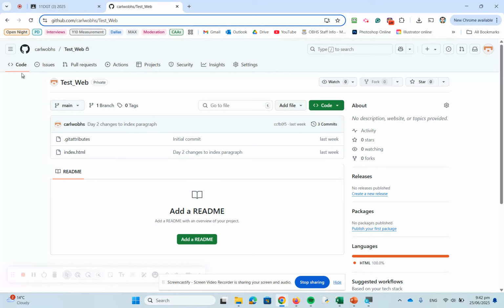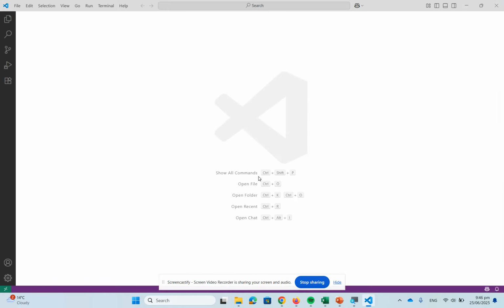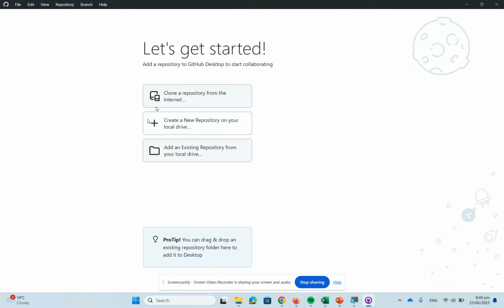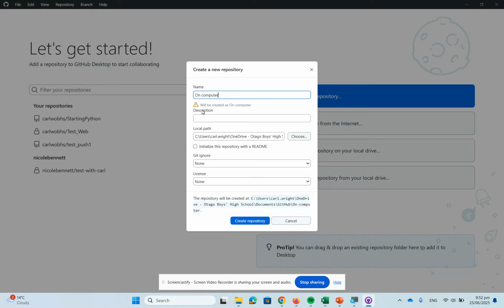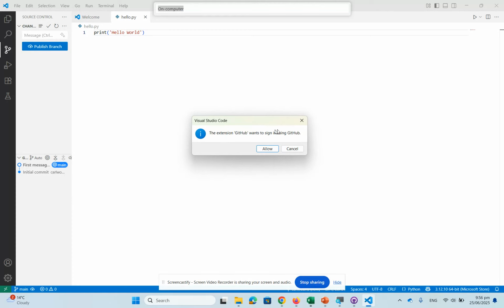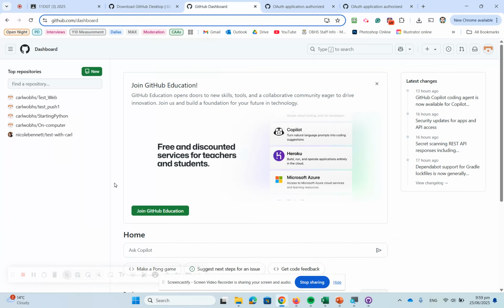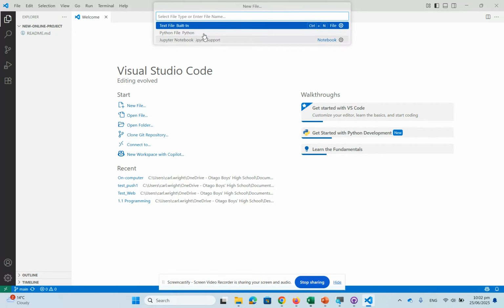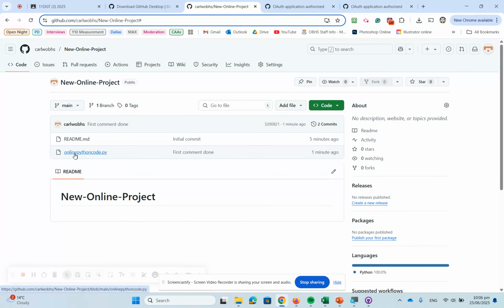Setting up - version control for visual studio code and GitHub Desktop and GitHub online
To keep track of your project and changes you make as you create it. We are going to use GitHub an online website that lets you store your projects you create called repositories. We will link GitHub to GitHub Desktop and to Visual Studio Code as the editor for creating python files.